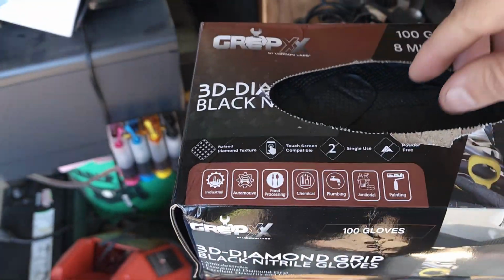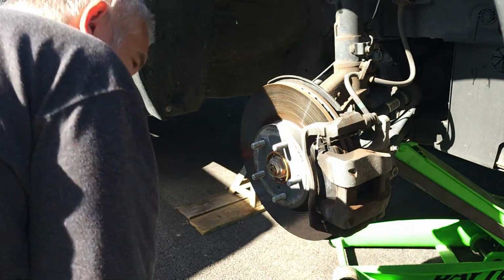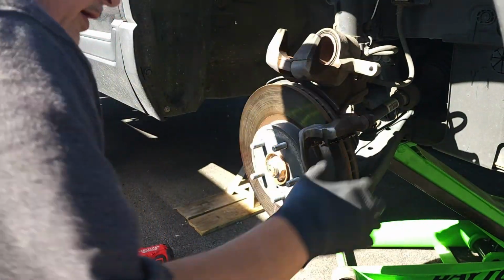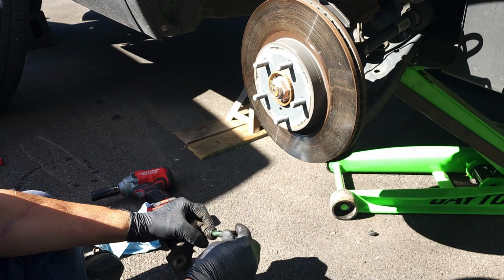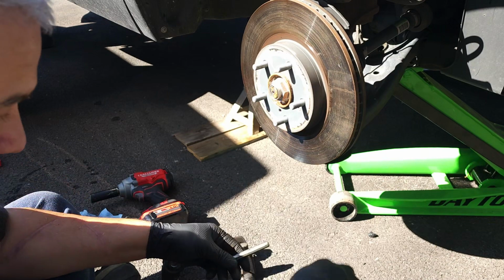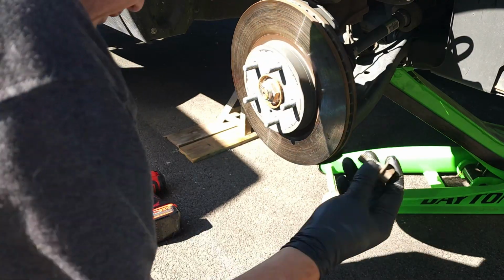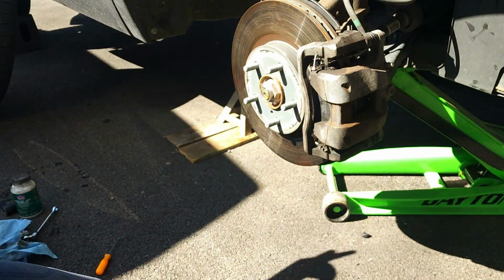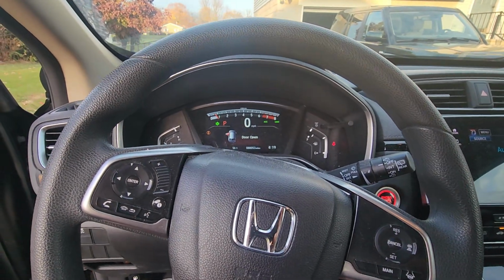2017 Honda CR-V Front Brake Pad Replacement!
Changing Brake pads on a CR-V .

GRIPXX Grip Heavy Duty 8Mil Black Nitrile Gloves
BLACKROBOT Lug Nut Flip Impact Sockets
Permatex 24110 Ultra Disc Brake Caliper Lube
Brake Caliper Press Tool